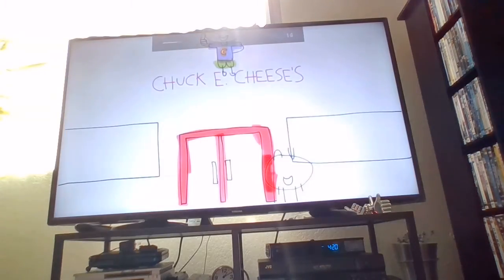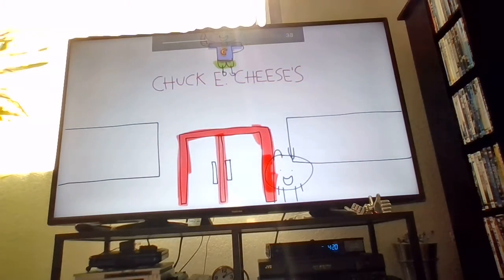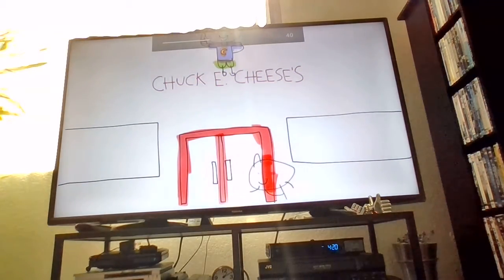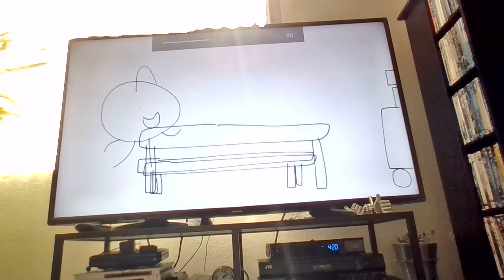The Awful Life of Junior Episode 34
Junior goes to Chuck E Cheese's at Sports Arena Blvd and Gets Grounded